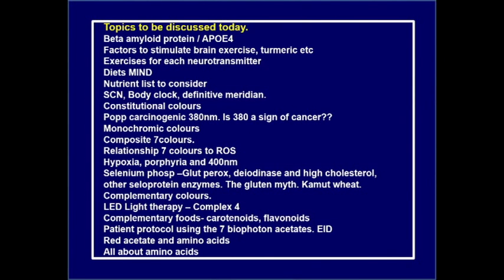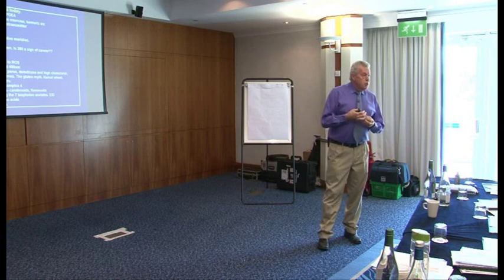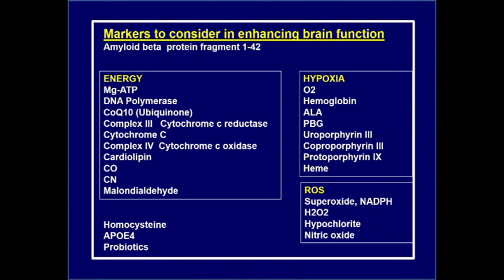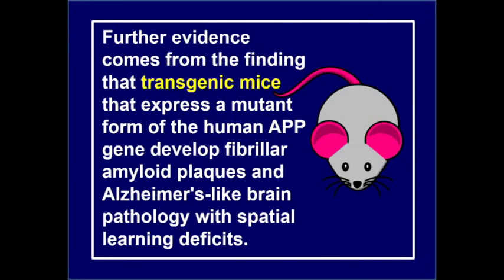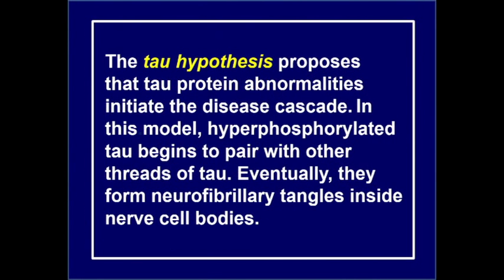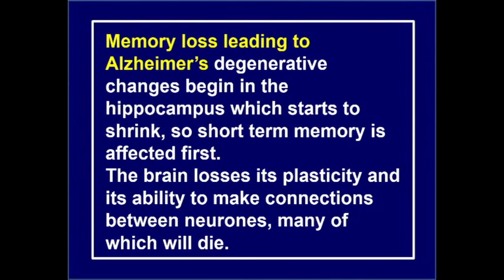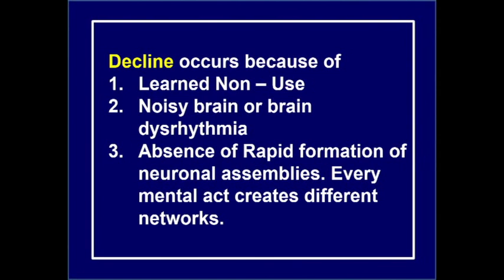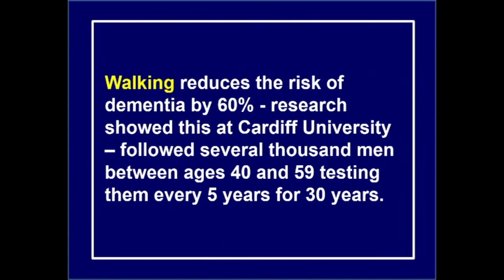ENHANCING BRAIN FUNCTION CHAPTER 1